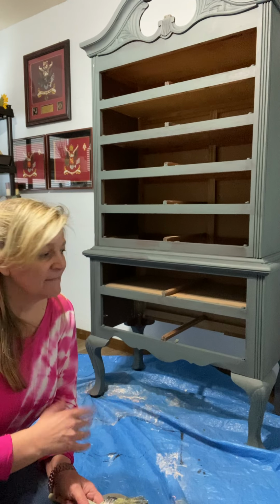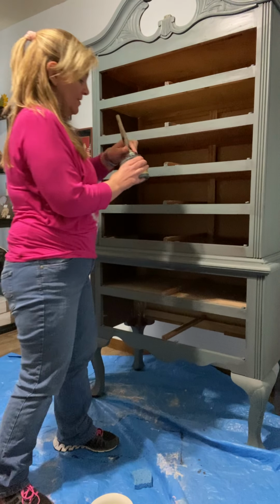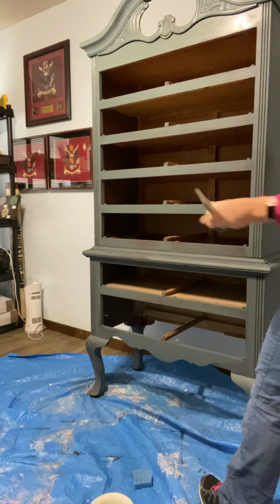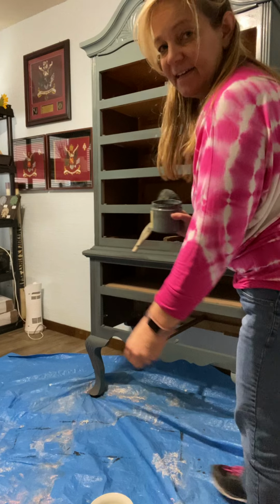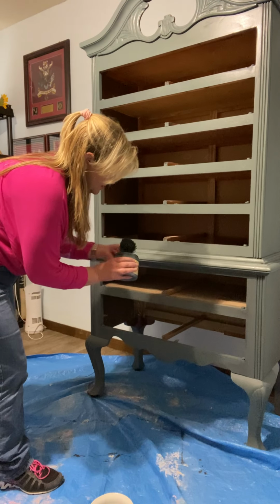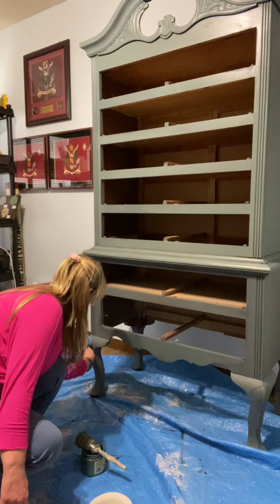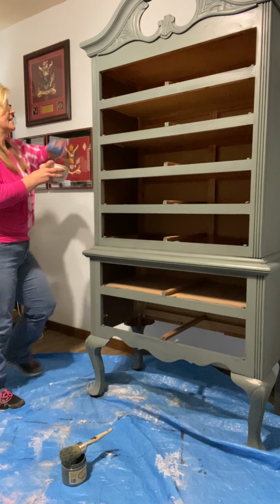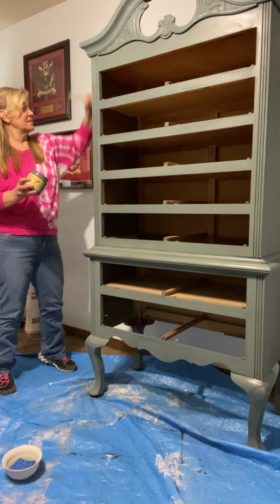Stormy Seas 2nd coat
Adding a second coat is always important